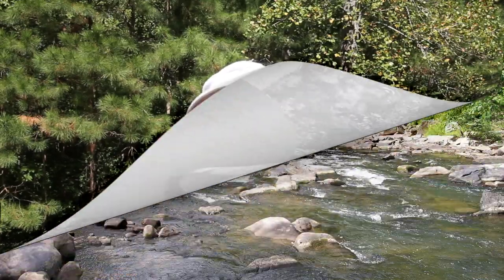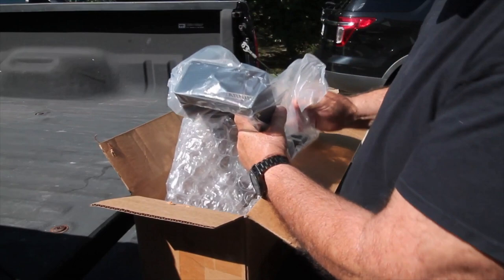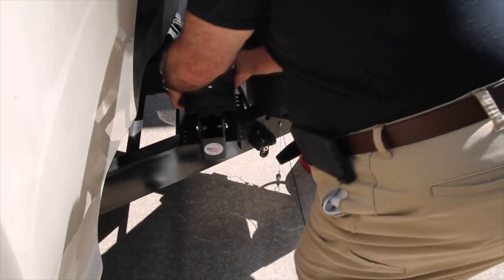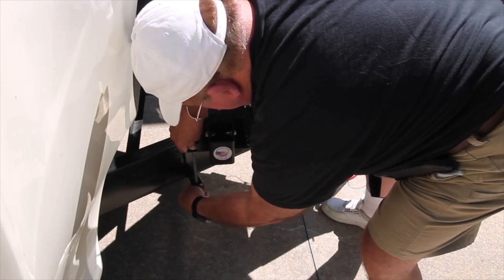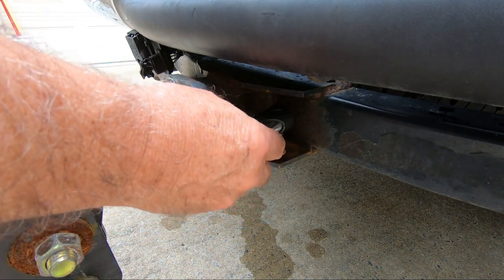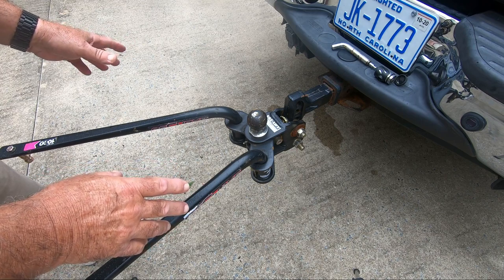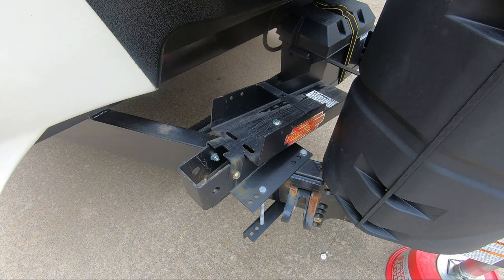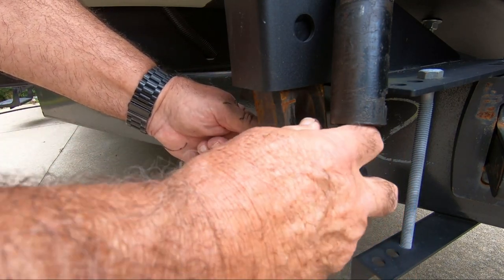How to Install the EZStorHitch on Your RV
I used to leave my weight distribution hitch under my camper. However, with this EZStorHitch, my hitch and bars are safely secured and out of the way. This video shows you how to install the EZStorHitch on your RV.

CAMERAS AND EQUIPMENT:
GO PRO 7 BLACK (Great!)
AKASO EK7000 (Good)
AKASO Brave (Good)
DJI OSMO MOBILE 4 (Very Smooth)
DRONES:
DJI MAVIC 2PRO: (Best!)
DJI MAVIC AIR 2 (My Drone)
RV MUST HAVES:
SEWER HOSE KIT (My favorite)
ZERO-G WATER HOSE: (My favorite)
RECURVE R6 WD HITCH (My Favorite)
WATER PRESSURE REGULATOR
WATER CONNECTION ELBOW
WHEEL CHOCKS
TONGUE JACK STAND
CAMCO 40043 WATER FILTER
HAPPY CAMPER TANK TREATMENT
RV GOOD TO HAVE:
SEWER HOSE SUPPORT
EXTRA WATER FILTERS
SOCKET ADAPTER FOR SCISSOR JACKS
HITCH TIGHTENER
LUXURIES:
GREAT ICEMAKER
KEURIG COFFEE MAKER
CONVECTION OVEN
BLACKSTONE GRIDDLE
COLEMAN GRILL
DECKED TOOL BOX